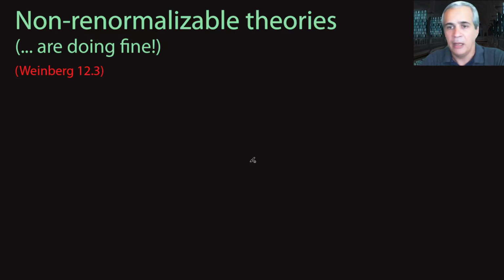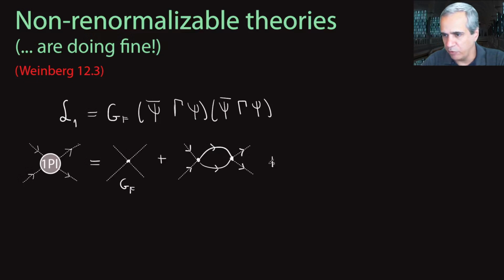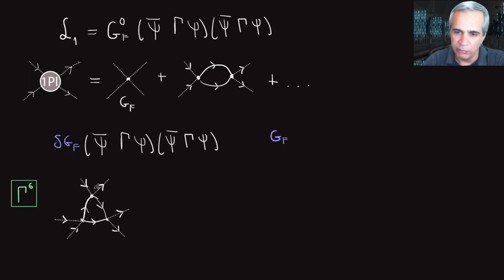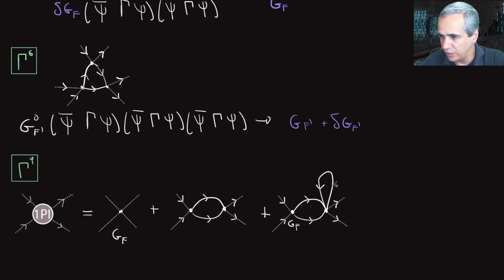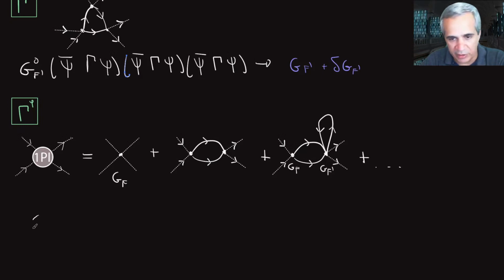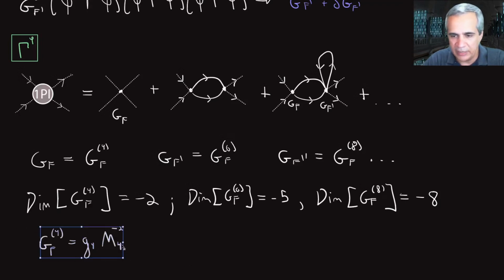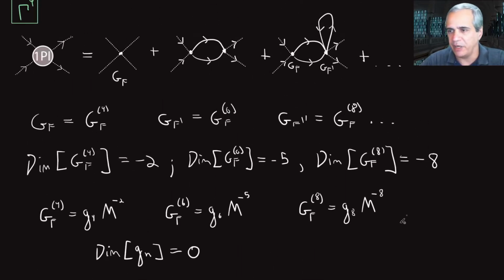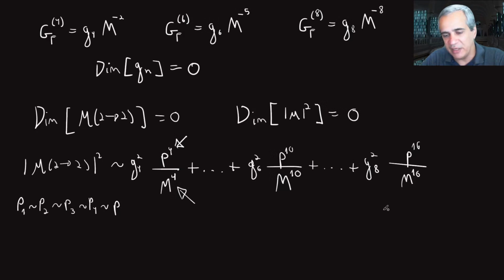Non-Renormalizable Theories - QFT II, Part 13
Part 13: Non-Renormalizable Theories are doing fine!